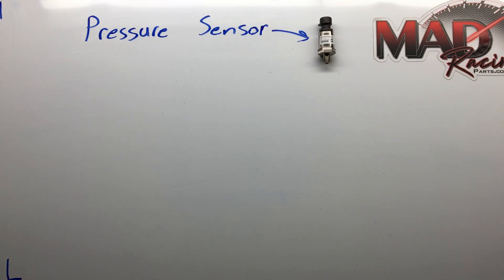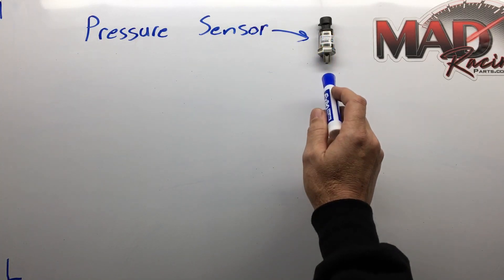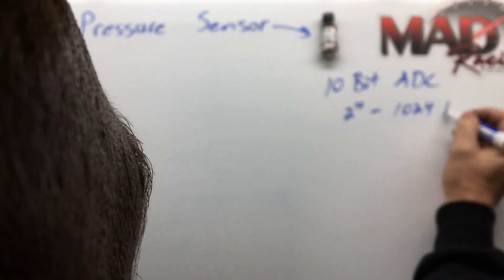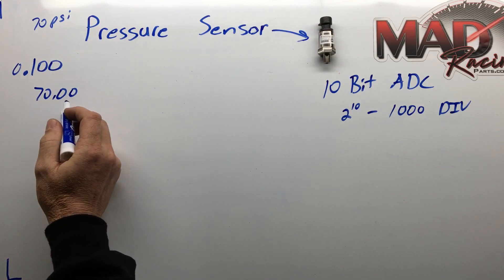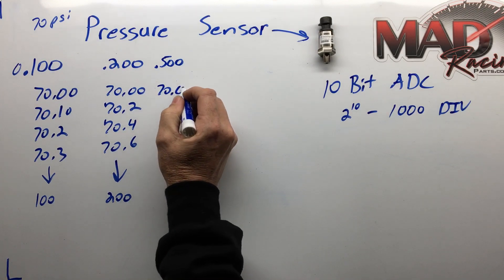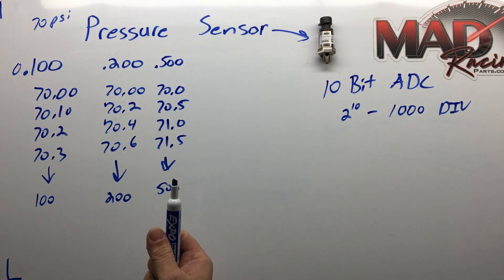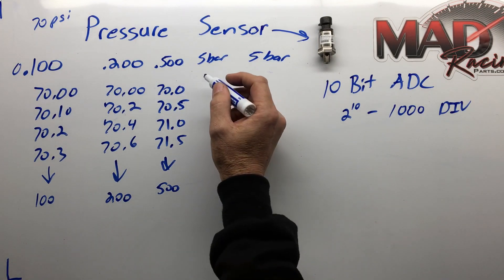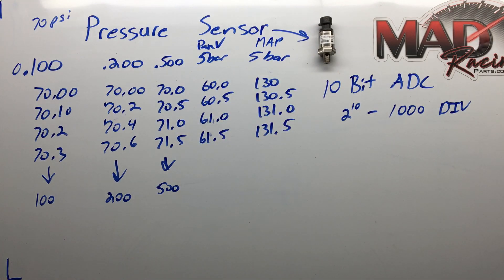Understanding pressure sensors. (SIMPLIFIED)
Overview of how the Holley ECU digests the analog information received from 0-5v pressure sensors and some advice on picking useful values.